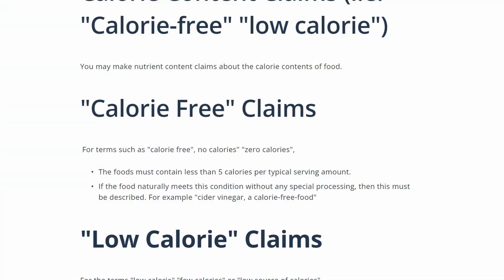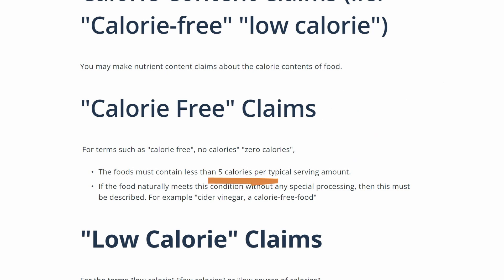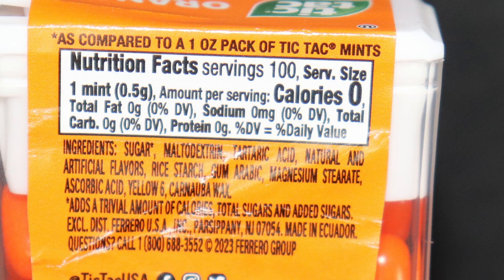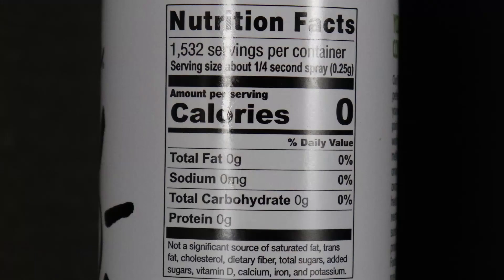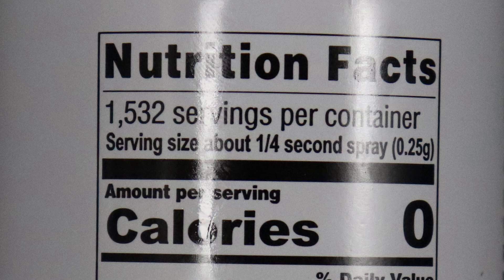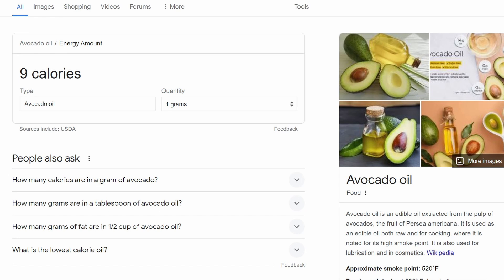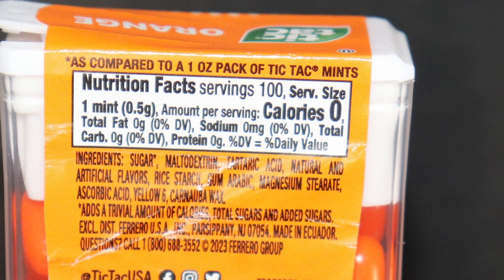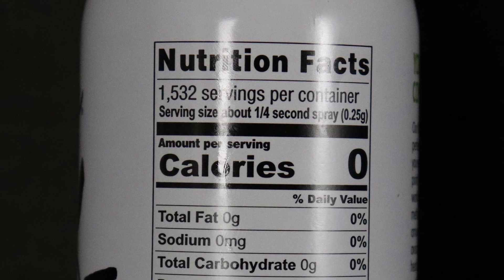"0 calorie" products are not actually 0 calorie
Download our mobile weight loss app for free below!

Foods that are labeled as 0 calories are not actually 0 calories.  The key to being able to label them as 0 calorie products is a rule allowing food manufactures to label foods 0 calories if they have less than 5 calories per serving.  In this video we look at Tic Tacs and show how many calories they actually contain.  We also look at cooking spay and how many calories it contains